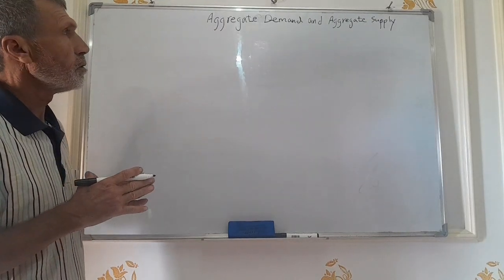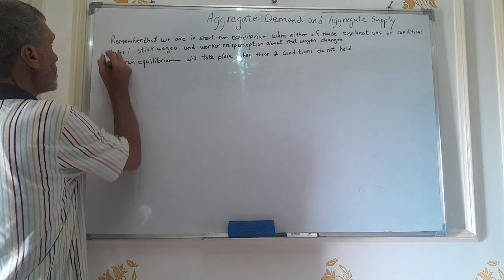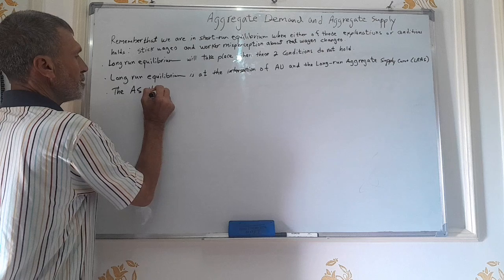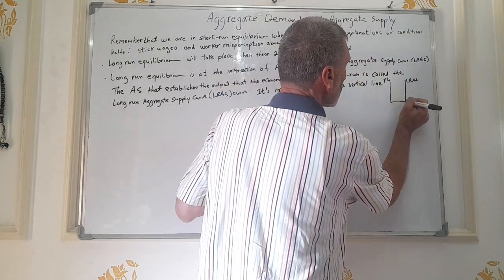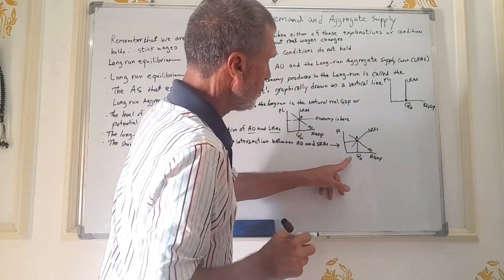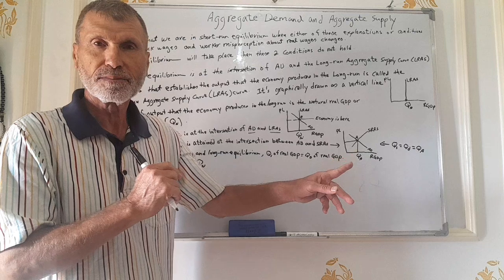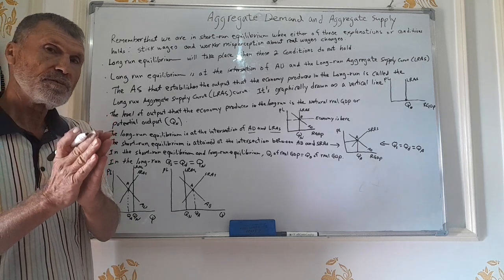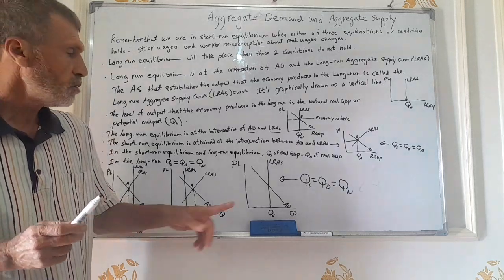Aggregate Demand And Aggregate Supply (part 8)